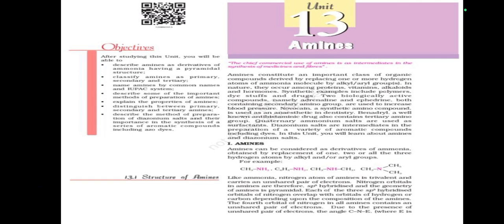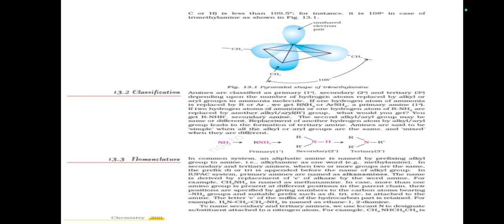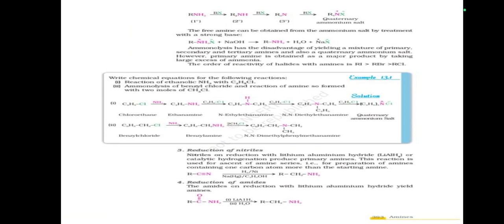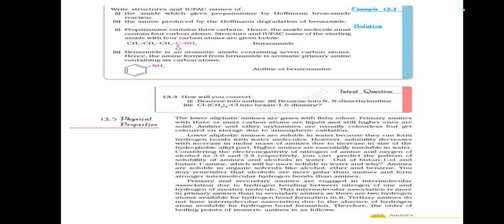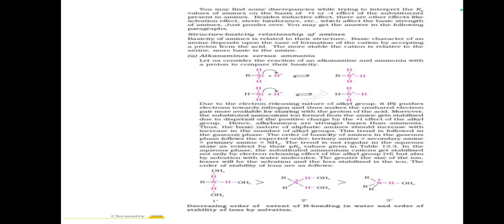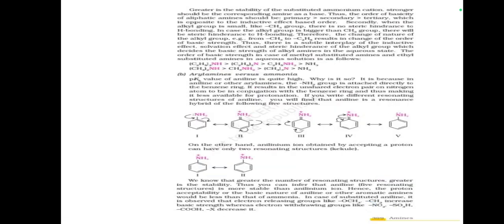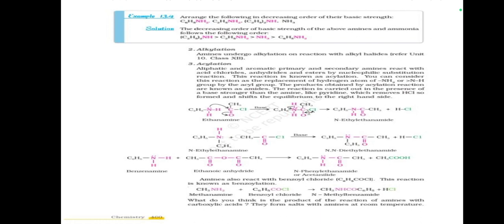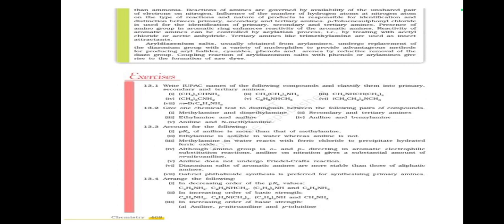Amines|| NCERT One Shot series